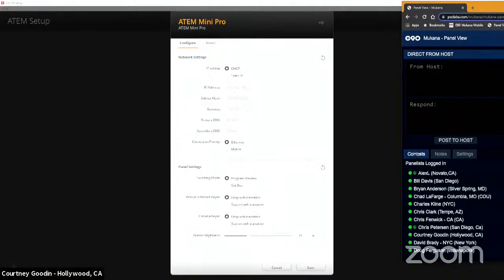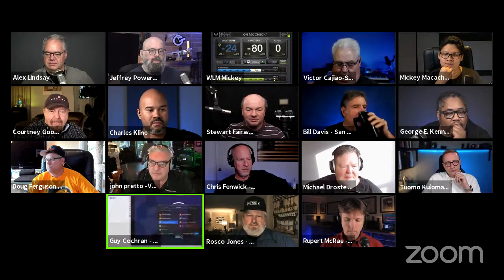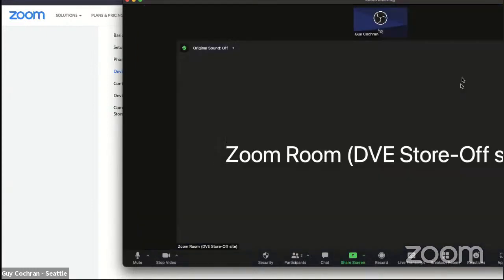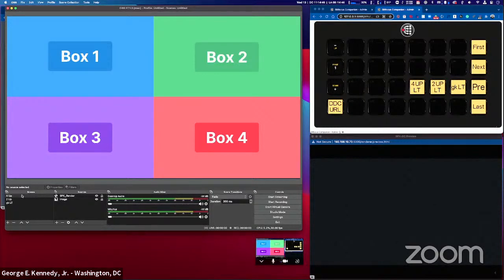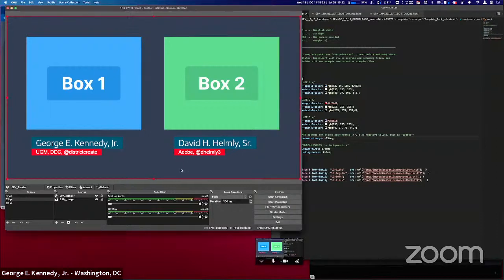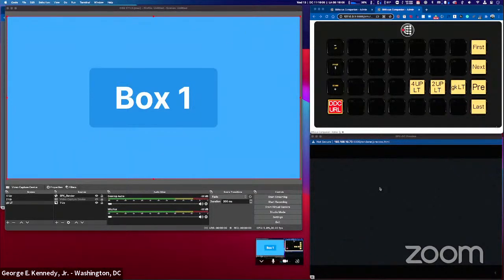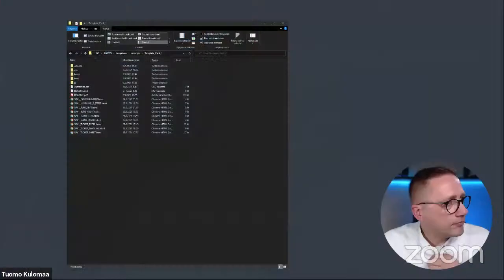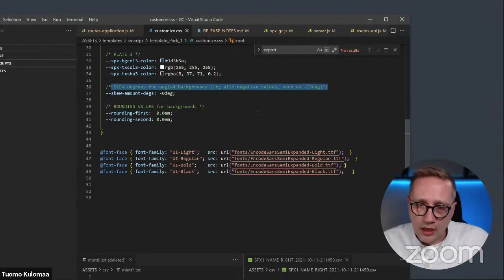Focus on Lower 3rds 10/13/21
We’ll spend this morning pulling viewing and dissecting lower thirds from around the world.

Office Hours for Oct 13, 2021 - Office Hours 568
00:00 Intro
01:03 I just purchased an ATEM device, when I connect an ethernet cable it does not appear to self assign itself an IP address using DHCP. Why is this? How can I get it connected to my network? Entering the subnet, gateway and IP details manually failed.
02:15 What color of clothing works best? I am using a blue background. Dark blue seems to turn to black and medium blue seemed to blend into the background.
05:25 Do you think its disrespectful that Jeff Bezos requested that William Shatner wear a Red Shirt for todays launch?
06:46 Zoom Room 5.8 public beta option now offers "Multi-Camera Mode". One machine could bring in 3 cameras as separate Participants. Ideas of how we can use this in Production?
10:27 What brand/model of Windows laptop with RTX graphics would you recommend that would be closest to a MacBook Pro in design and build? (I've heard Razer Blade laptops have issues with battery bloating due to poor battery management.)
14:00 Would there be any graphical editing software to create graphics for SPX-GC to play out?
16:58 Yesterday Alex mentioned that the 5G service in his area has actually made his cell service worse. I’ve noticed this as well…in some cases making my phone’s data connection nearly unusable. What gives?
18:46 What is the best way to power the Black Magic 6K Pro? Looking to last 6-7 hours on batteries.
21:47 What tool(s) do you prefer for color correction during the editing process?
24:11 How many on the panel will purchase the new MacBook pro?
27:27 Charles thank you for the LUTS. Explain how the sample clip should be recorded for creating a LUT. What about camera WB, Iris and shutter speed settings, temperature of the lights - should all these be set exactly for the LUTS to be effective.
29:59 I was told off by a semi-pro that my 6K's are overkill as webcams in a Zoom meeting/webinar. What do I need to be aware of to set these cameras optimally to counter my dear friend's opinion and I can also sleep better.
35:32 Strategies for flying with batteries for production given the restrictions? Seems like the limit is 2 spare lithiums and that’s… not enough.
38:01 Good morning….Alex, I shared with you the video of Cuba Gooding Jr acceptance speech. Can you talk about what’s going on the directors head? Camera cuts, giving extra time for thank you’s etc.
43:06 Does anyone know of a Focal Reducer (commonly mislabled as "Speed Booster") that will mount a Medium Format Lens in front of a Canon EF mount ?
44:04 Been asked to record the high school marching band. I'll use a drone for the video. Any recommendations for a portable audio recorder?
58:47 To make a slide show with photos, text, and music, would you recommend iMovie, Final Cut Pro or maybe the latest version of Keynote?
58:49 I want to record an oral history of my dad and his siblings. What is a good, budget setup for an audio recording of a conversation between 4 people in the same room without good mic technique?
01:02:29 What is a good budget VR controller with base station that can used as a tracker for movement of the camera used in a virtual greenscreen production using Unreal Engine?
01:03:03 Could you see applications of spatial audio for content like cooking shows (MITK, for example?) I could see some interesting uses for it to position the viewer "from the cook's perspective."
01:06:22 Are there certain typefaces to avoid for legibility sake when showing on lower thirds?
1:07:00 More Questions in Comments

- Join the call no later than 6:40 AM PT
- When you join the Zoom, raise your virtual hand (bottom of screen).

- Questions for the panel in the Q&A
- Chat room is for talking with everyone.